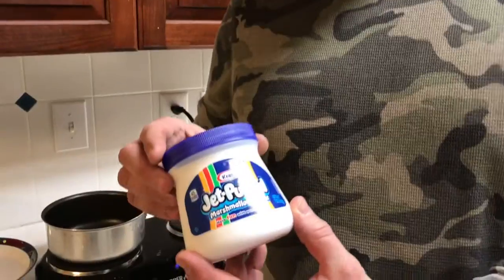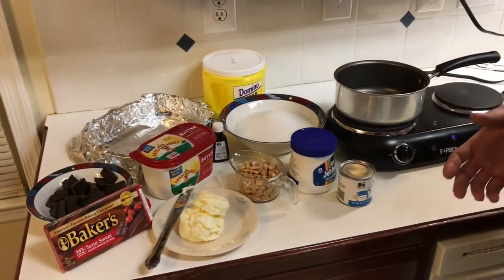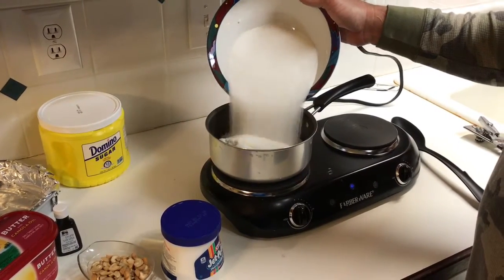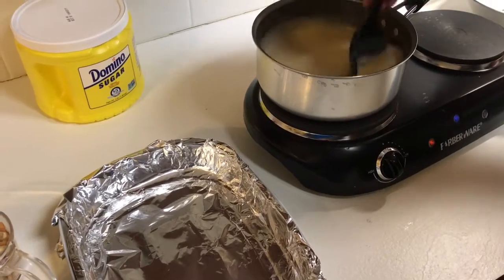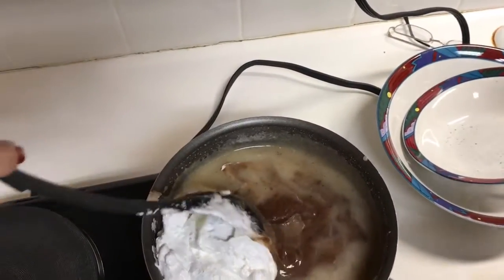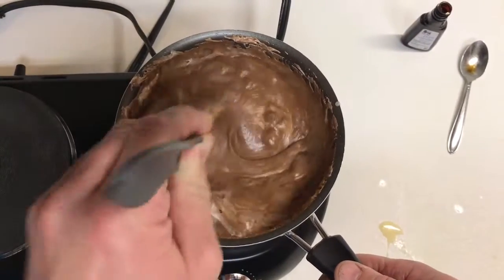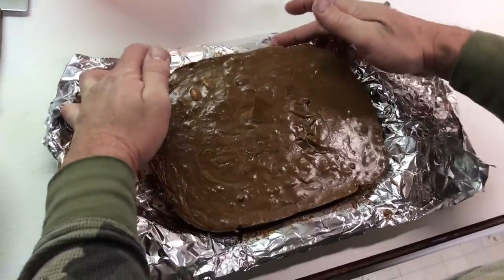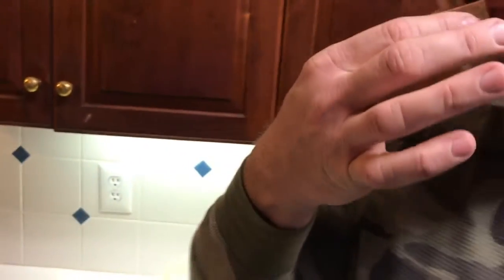How to make FANTASY FUDGE - SIMPLE and EASY made with Marshmellow Fluff